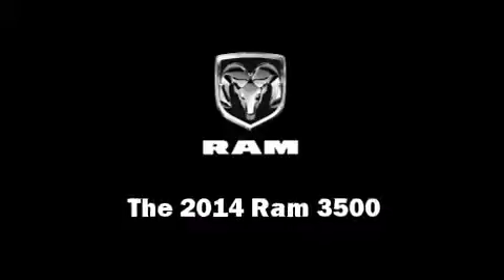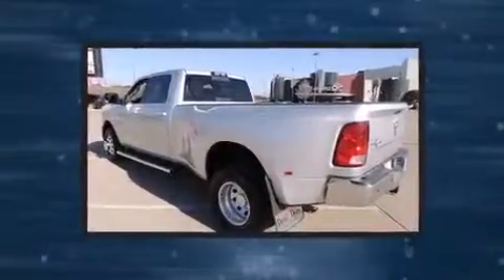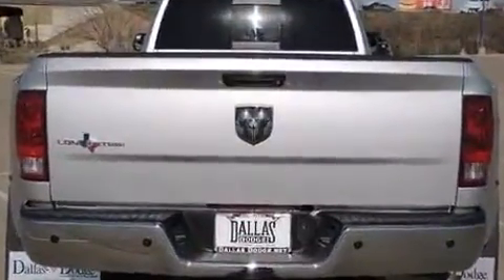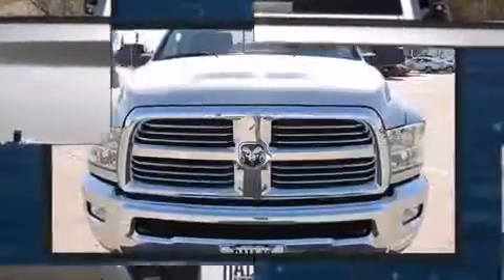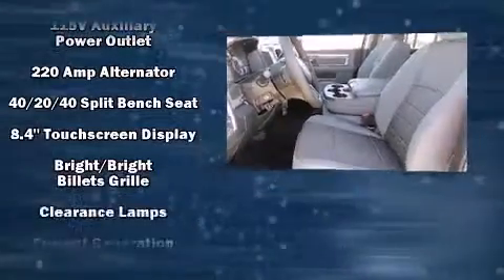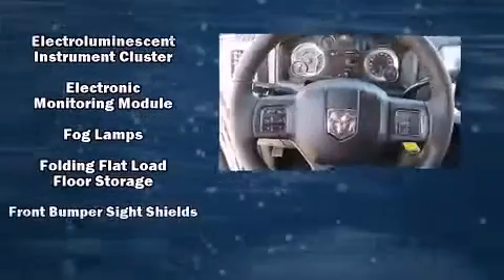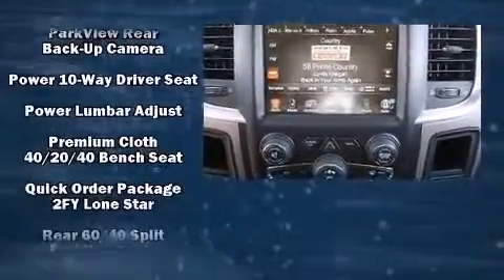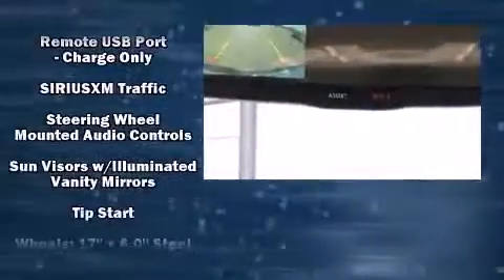2014 Ram 3500 SLT in Dallas, TX 75238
11550 Lyndon B. Johnson

Step into the 2014 Ram 3500. Under the hood you'll find a 6 cylinder engine with more than 300 horsepower, and for added security, dynamic Stability Control supplements the drivetrain. A turbocharger is also included as an economical means of increasing performance. Top features include power windows, a built-in garage door transmitter, a rear step bumper, an automatic dimming rear-view mirror, front fog lights, turn signal indicator mirrors, an overhead console, and cruise control. Power adjustable pedals allow the driver to optimize his or her driving position, enhancing visibility, comfort and safety. Passengers are protected by various safety and security features, including: head curtain airbags, front SIDE impact airbags, traction control, brake assist, a panic alarm, an emergency communication system, and 4 wheel disc brakes with ABS. Our aim is to provide our customers with the best prices and service at all times. Stop by our dealership or give us a call for more information.